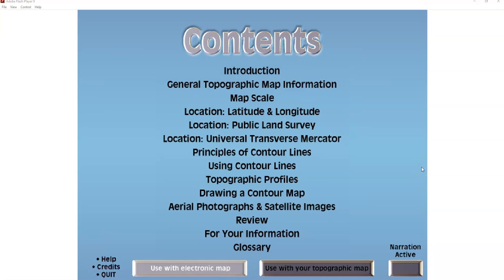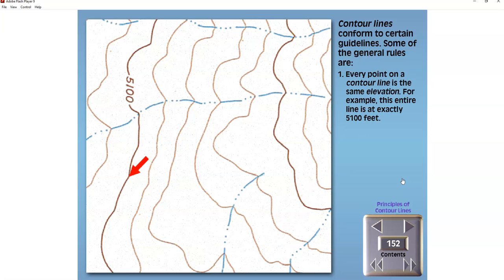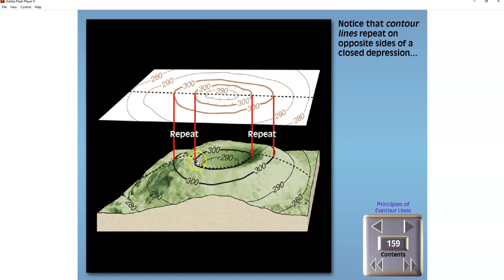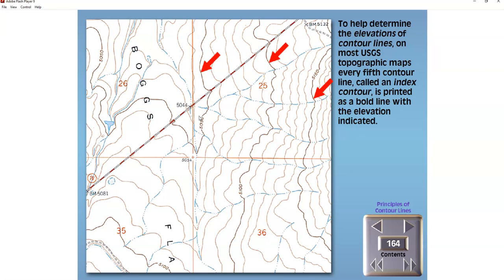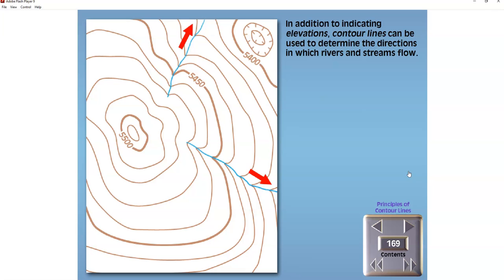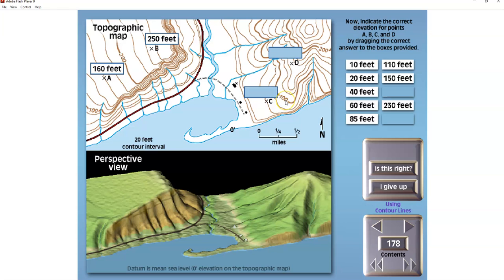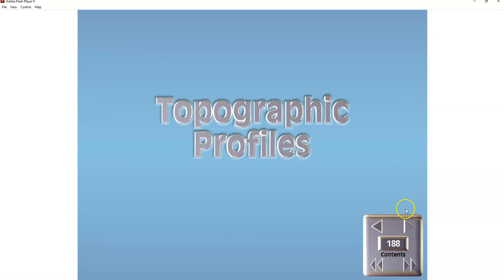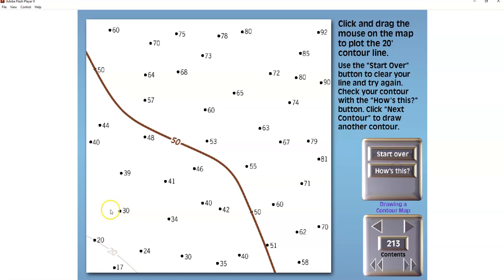Topographic Maps VIDEO 2